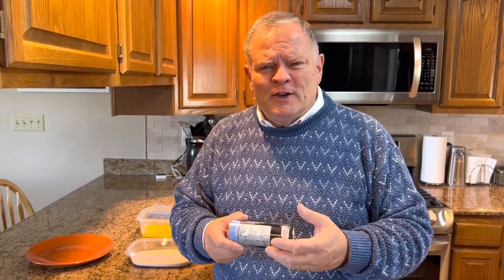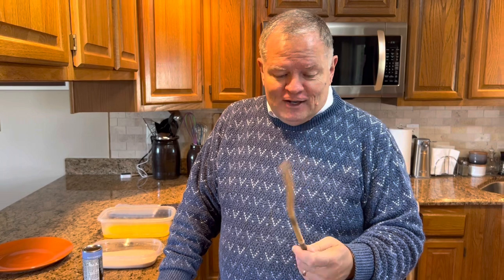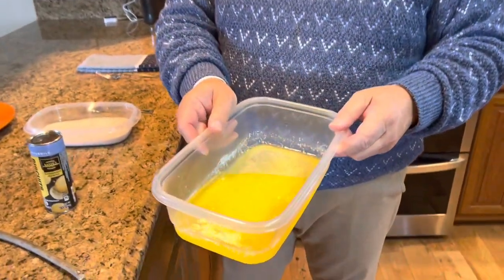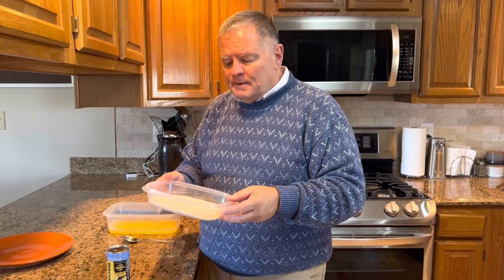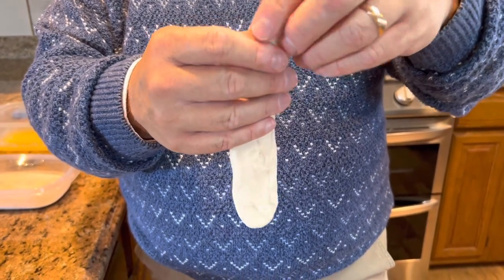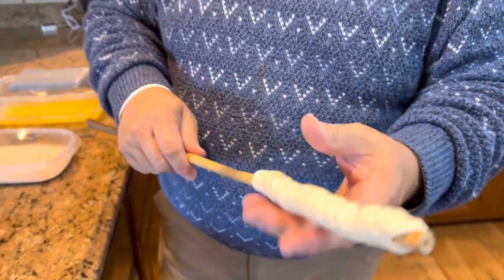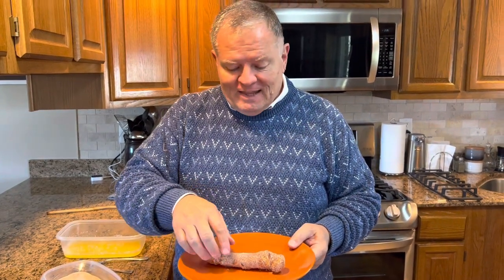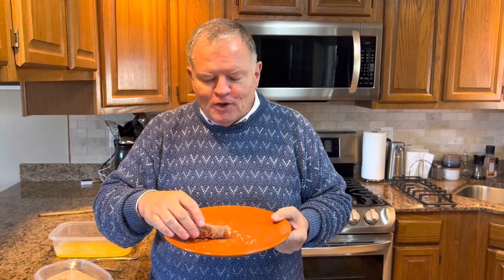Doughboys from Boy Scout Camp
(Please comment if you made these and called them something else.   Also tell us where you made them for the first time.)

7.5 oz can buttermilk biscuits (10 count)
1 stick melted butter
1 cup sugar
1 Tablespoon ground cinnamon

Take one biscuit and gently stretch it into a long strip of dough.  Wrap the dough around a washed stick with  the bark removed.

Bake the dough over your campfire or stove or even in the oven.   It will take only two - three minutes for these to “bake.”

Slip off the stick and roll in butter then in the sugar/cinnamon.